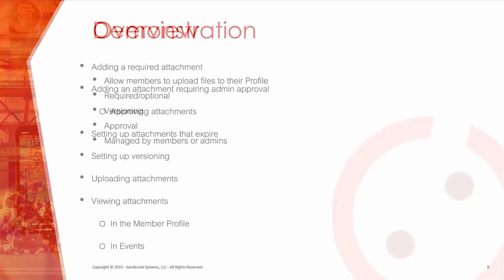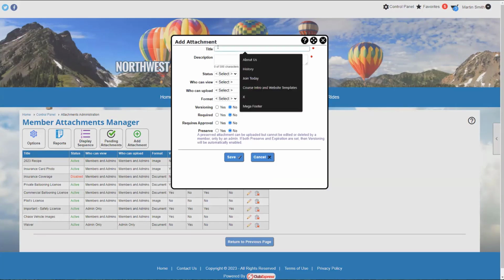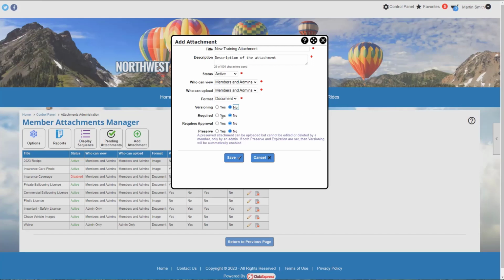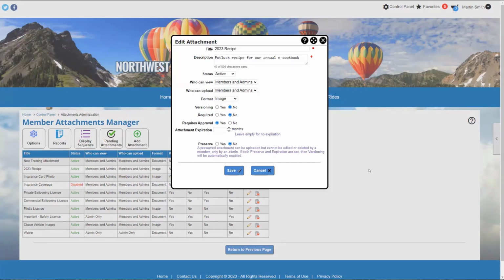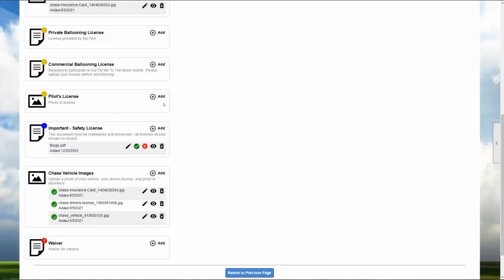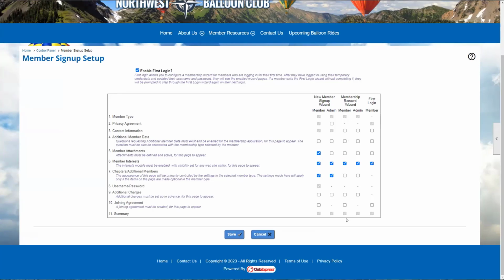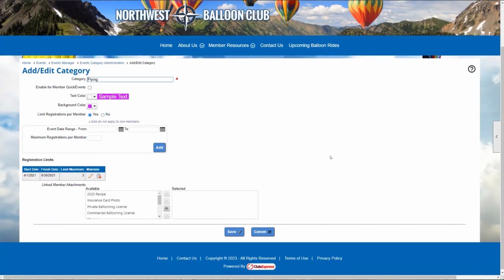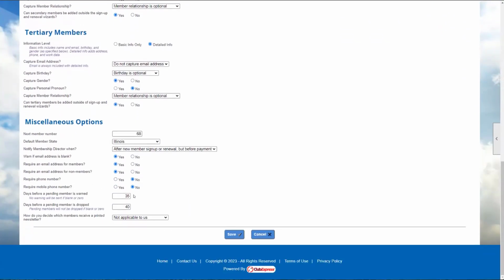ClubExpress - Webinar - Configuring and Using Member Attachments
Learn how to set up optional and required attachments for members. you can use these to track licenses, certificates, photos and more.